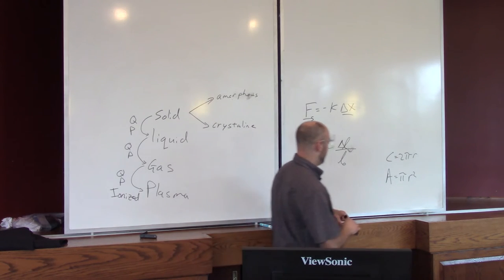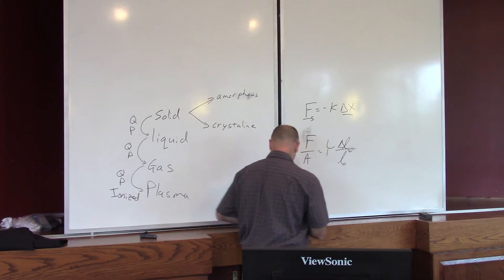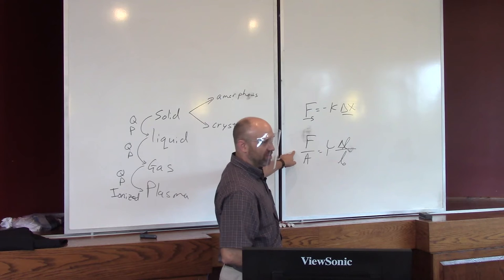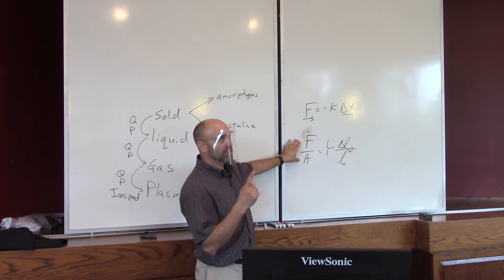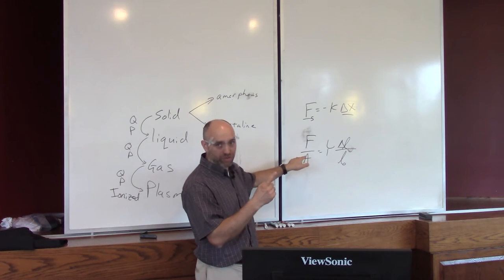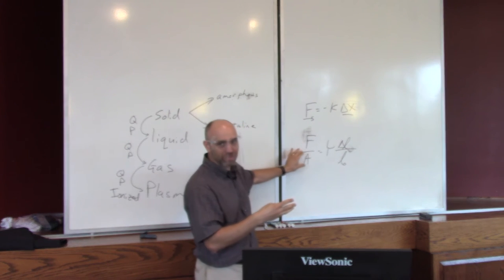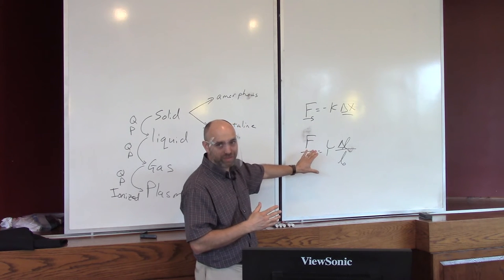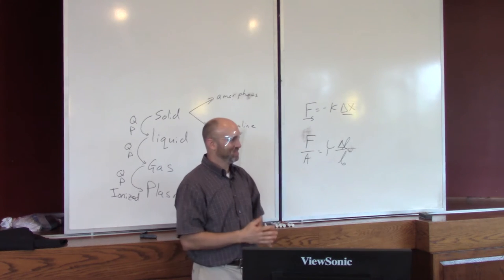Chapter 9 part a